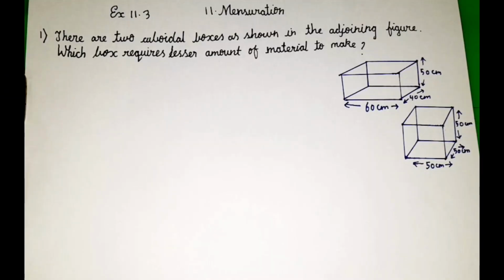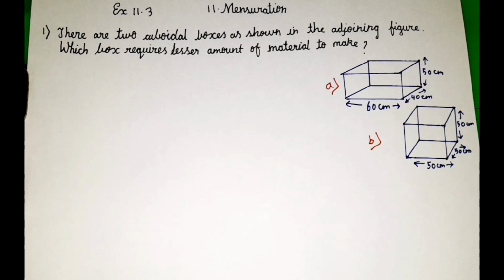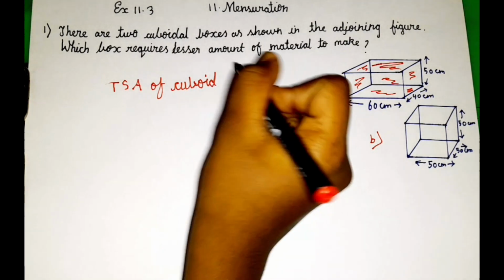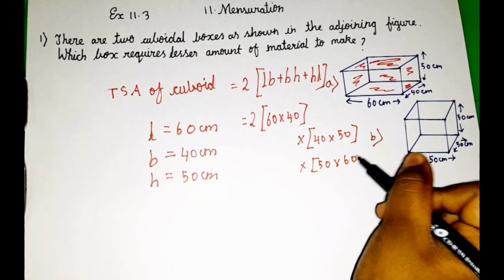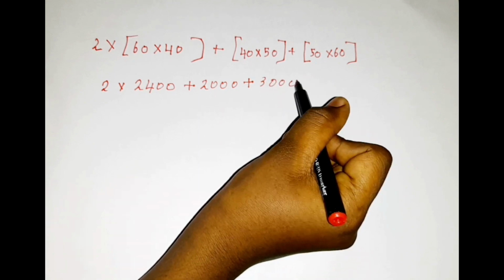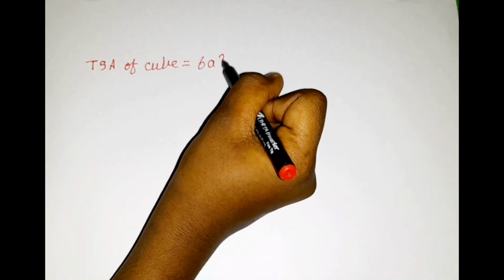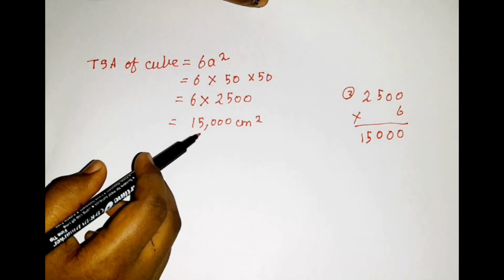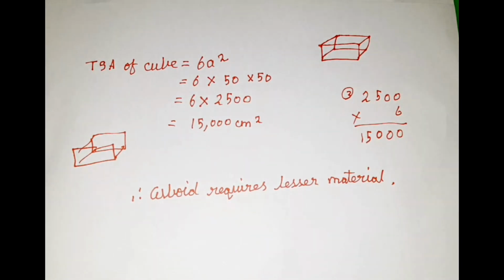Exercise 11.3 q1 Chapter 11 Mensuration class 8th math NCERT Syllabus in English